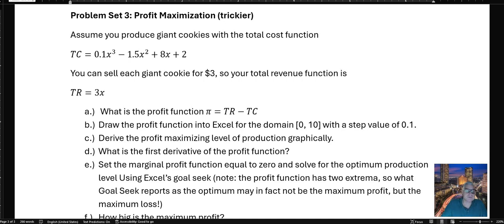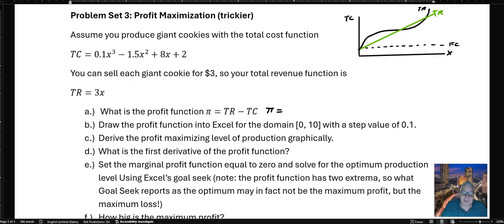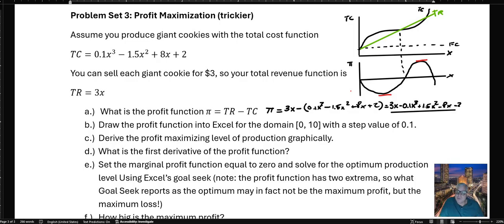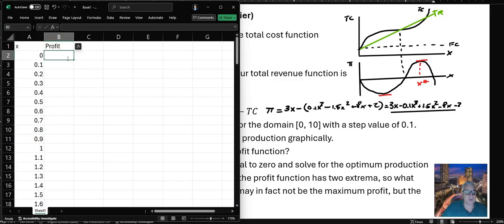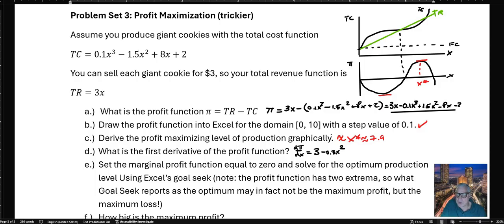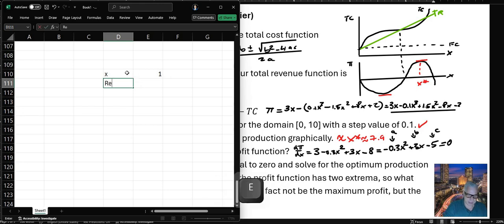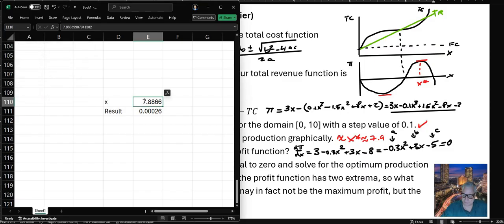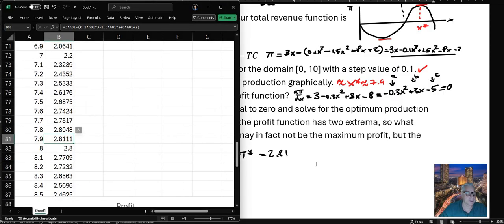Derivatives in Economics Pt 11 PS Pt 3